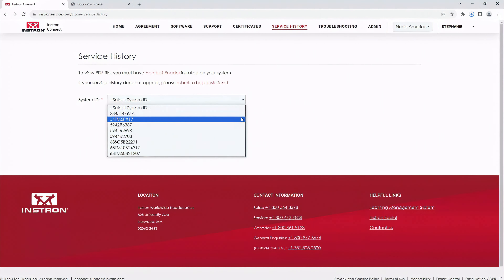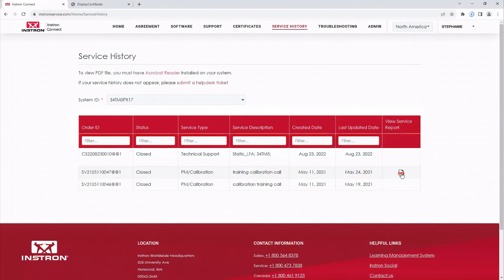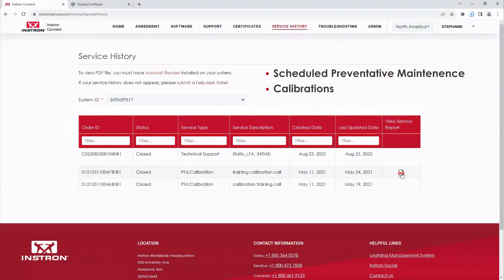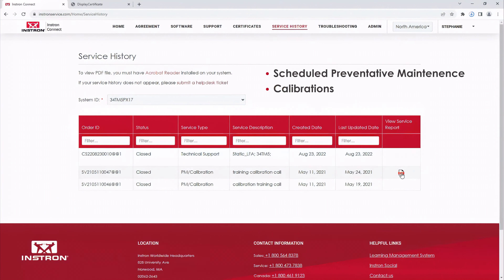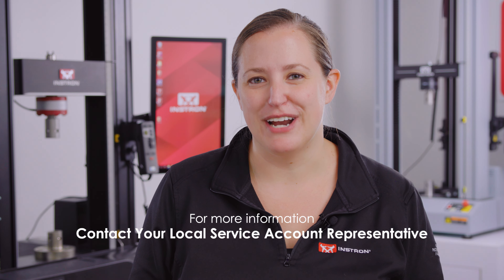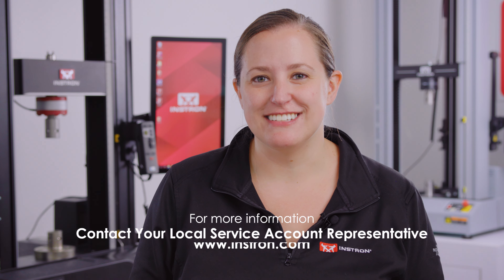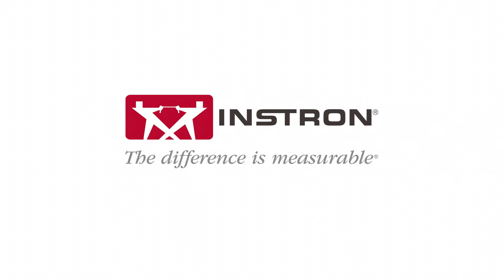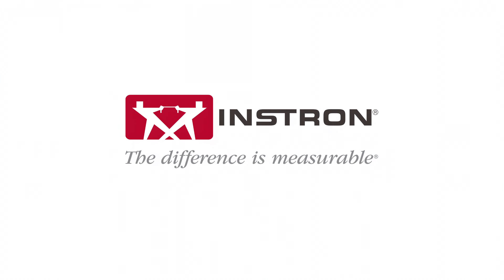Accessing Calibration Certificates & Service History | Quick Tips from Instron® Service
In this video, we explore how to easily retrieve your calibration certificates and service history via the Instron® Connect Portal—a valuable feature included in your Instron Connect agreement.